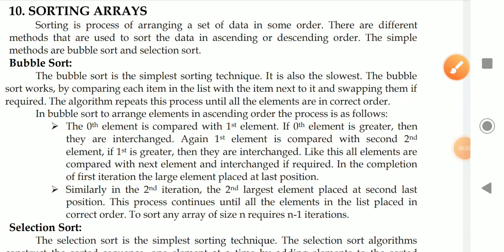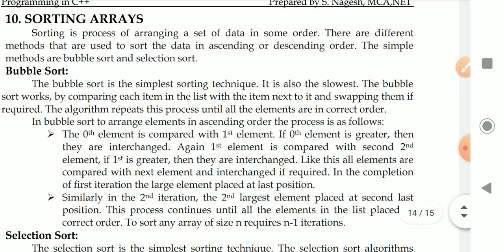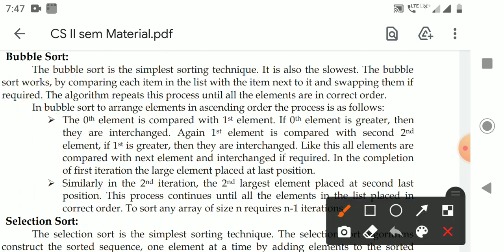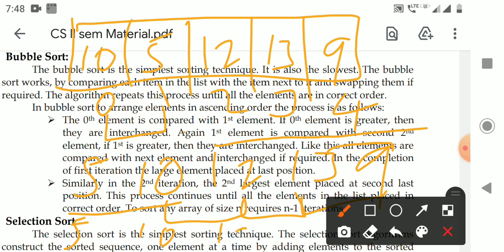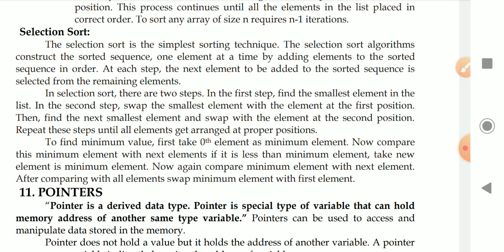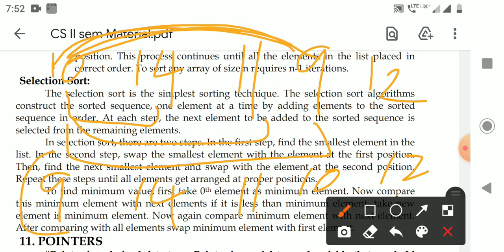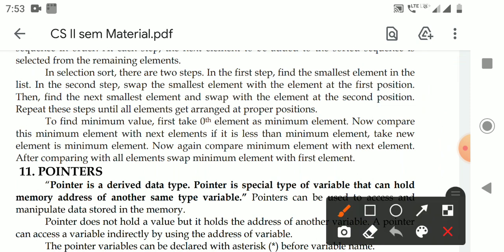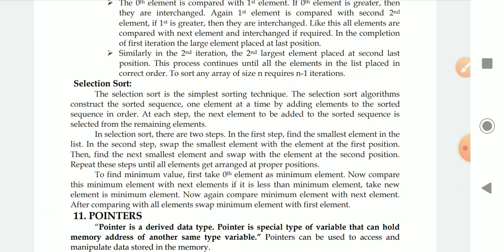CS II SEM U1L10 Sorting Arrays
B.Sc. Computer Science II Sem
Paper: II - Programming in C++
Unit-1